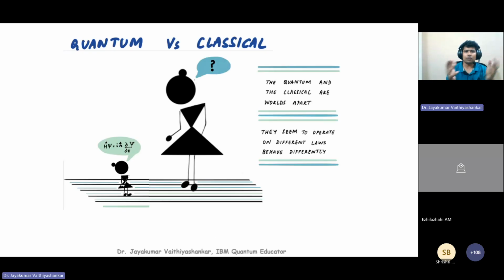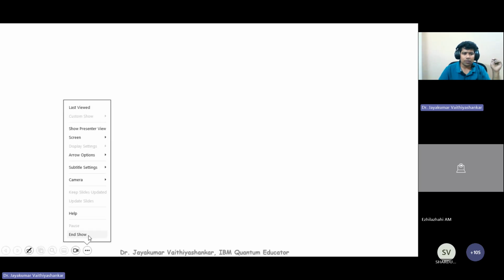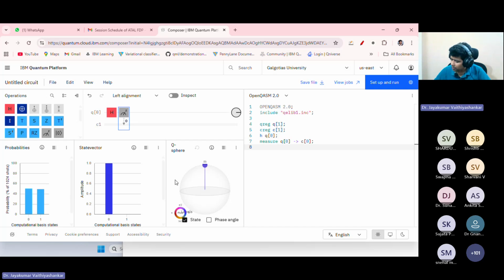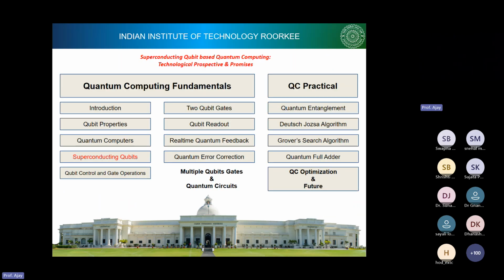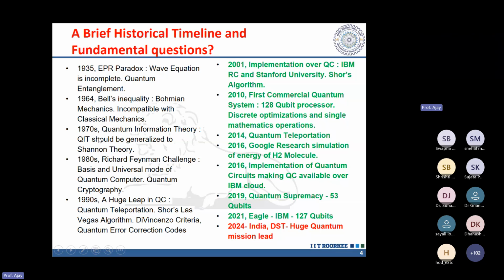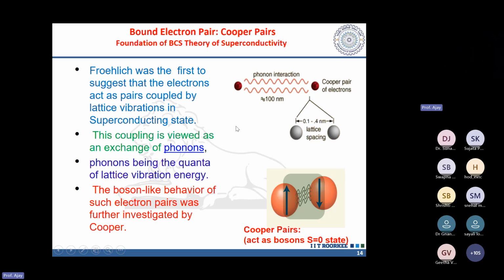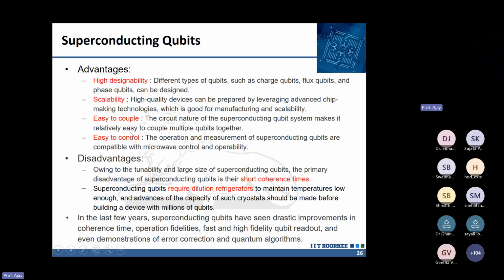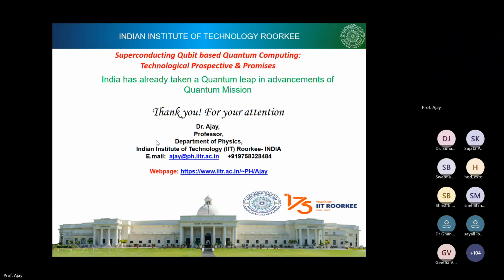Day 2 Exploring the Convergence of Quantum Computing and Artificial Intelligence|ATAL FDP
Topic1: Quantum Computing Simulation Acceleration
Topic2: Paradigms of Quantum Science and Superconducting qubits-based Information processing & Quantum Computing.